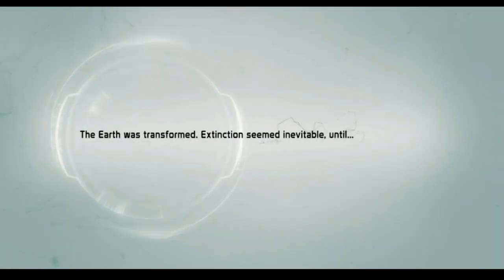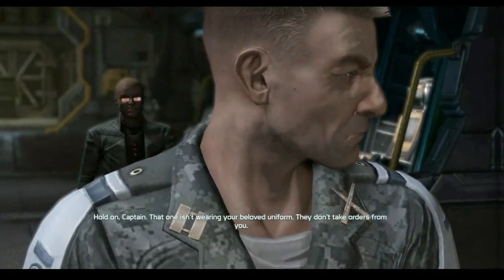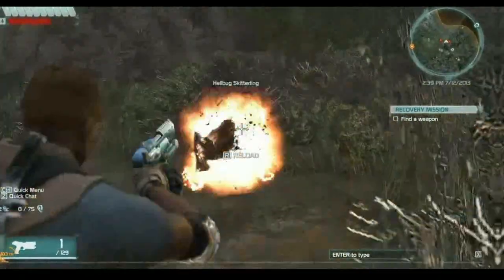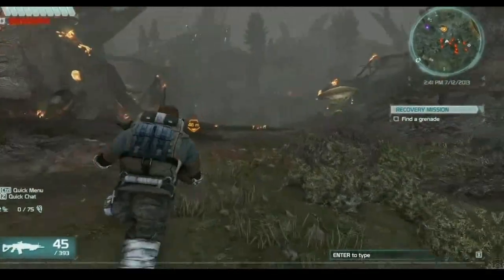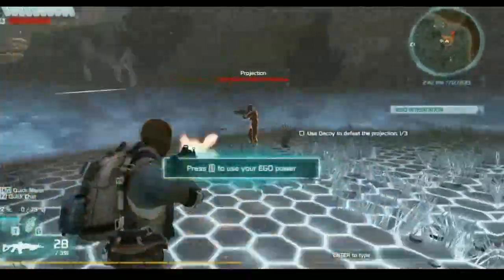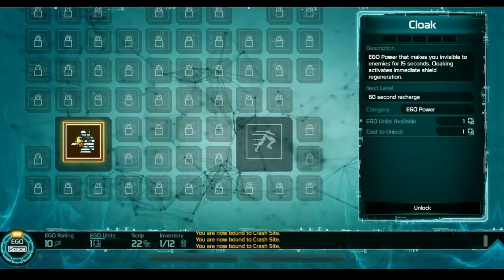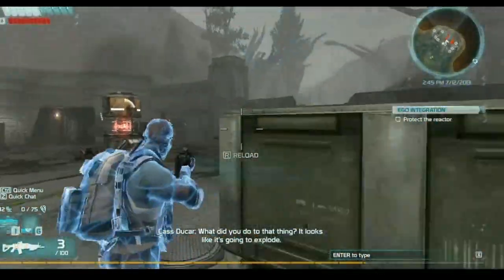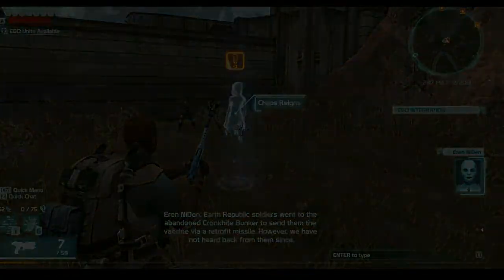Let's Play Defiance (MMO) - Part #1 - Getting Started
New Defiance Walkthrough - Part 1 Intro [Full Retail Game] - PC Gameplay. We create our character and start the initial missions and tutorial over viewing some of the basics.
Defiance is a Third Person Shooter Action MMO from Trion, which has direct connection to a new TV series of the same name on SyFy.
✿ Q&A ✿
➜ Q: Where do you live? ➜ United States
➜ Q: How old are you? ➜ 15
➜ Q: Which platforms do you play? ➜ PC & Xbox
➜ Q: What do you use to record? ➜ Fraps & HDPVR
➜ Q: What do you use to make thumbnails? ➜ Photoshop CS6
➜ Q: What do you use to edit your videos? ➜ After Effects CS6
➜ Q: Can I play games with you? ➜ Yes Add Me
➜ Q: Can I add you on Steam? ➜LiveMedic
➜ Q: Can I add you on Xbox? ➜Medic exe
EXTRA TAGS [IGNORE]: Let's Play Defiance (MMO) - Part #1 - Getting Started